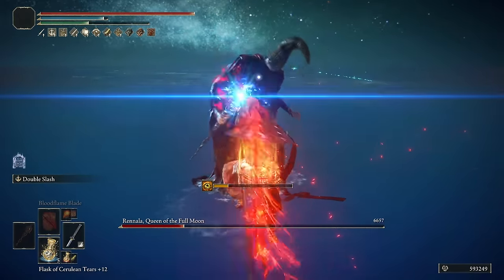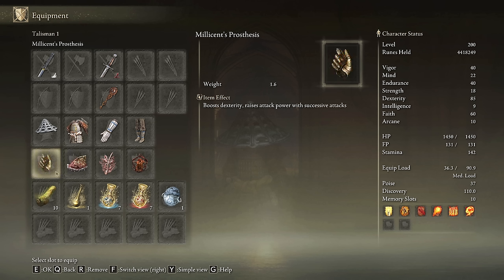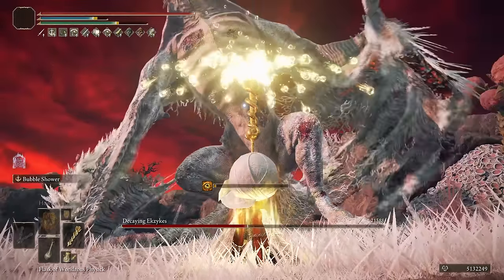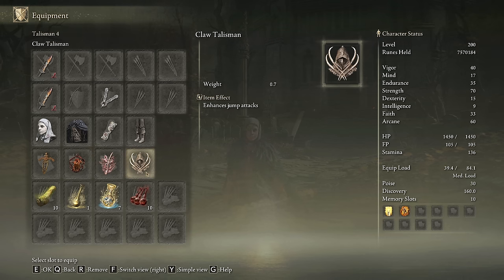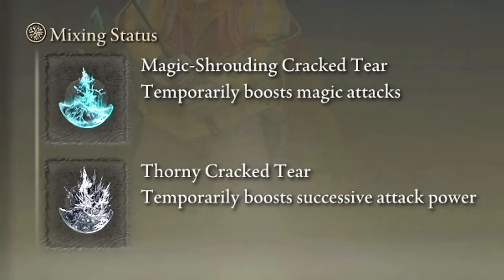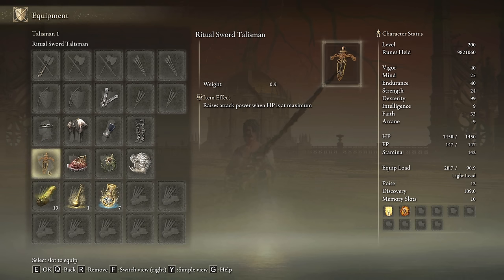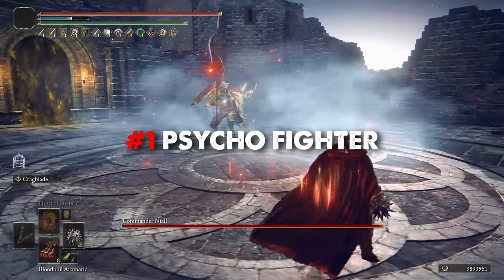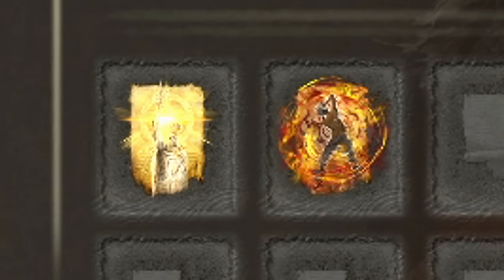Elden Ring: TOP 7 BEST BUILDS IN 2024! - Patch 1.10 | New Broken and Overpowered Elden Ring Builds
In this video i am going to show you seven amazing builds you need to try atleast once, these are the best weapons you can find on the entire game, using one of this monsters you will break the entire game easily! 🔥🤯😱

most op elden ring builds 2024
best elden ring weapons

Timestamps:

00:00 Shura V2 (Nagakiba + Bloodflame)
02:09 Sponsor
02:24 Envoy's Longhorn (Doot!)
03:31 Dual Hawkblade (Gargoyle's Twinblades)
04:50 Moonlight Samurai (Moonveil)
06:06 Lightning Hero (Bolt of Gransax)
07:38 Burning Warrior (Blasphemous Blade)
08:48 Psycho Fighter (Star Fist)